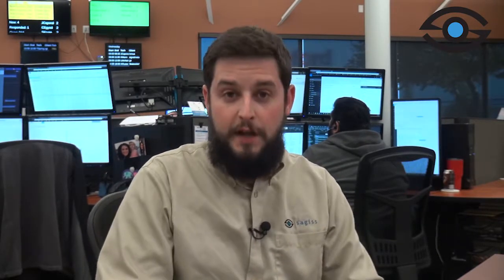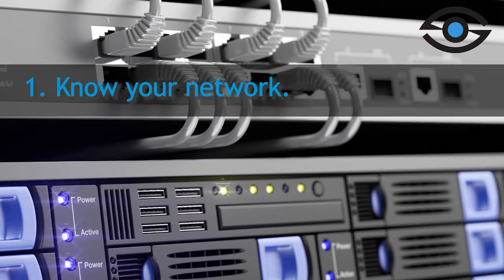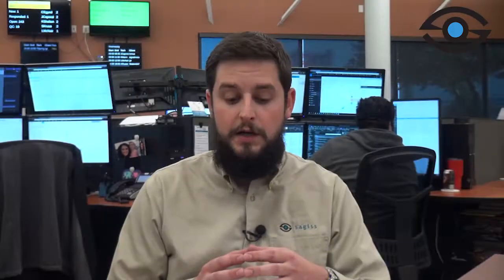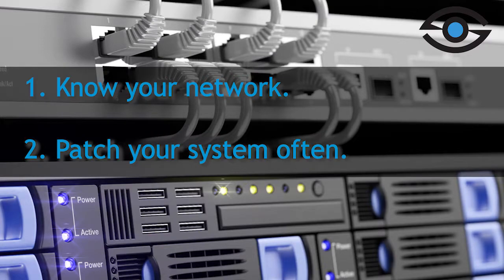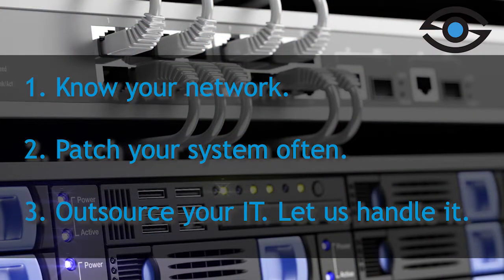Backdoors in IT Hardware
Explore router backdoors with us today. Find out what they are, how they can affect you personally and professionally. And how there threat can be diminished and in some cases stopped completely.